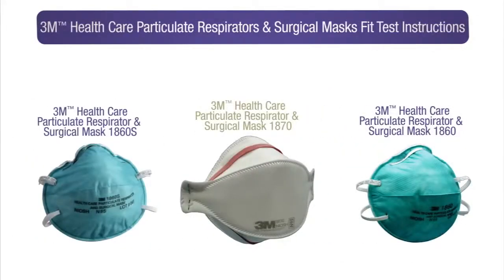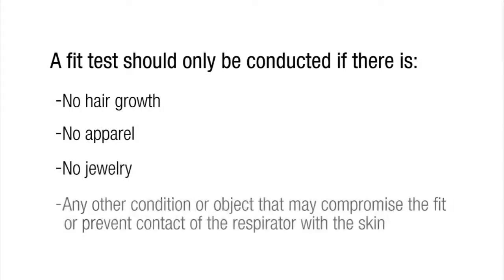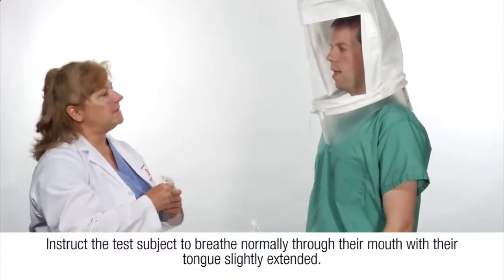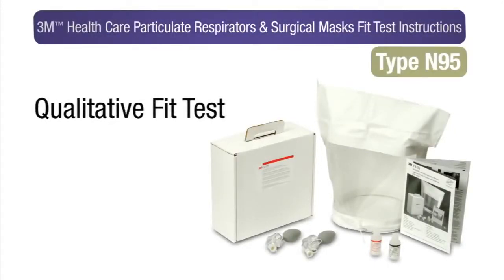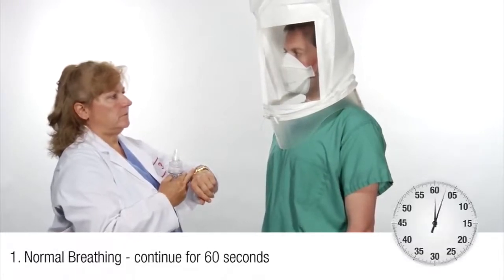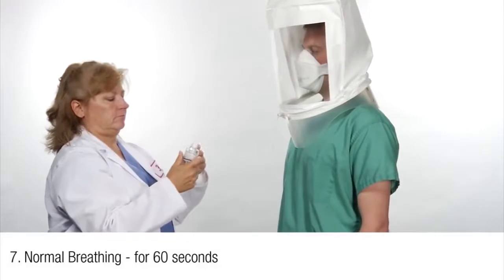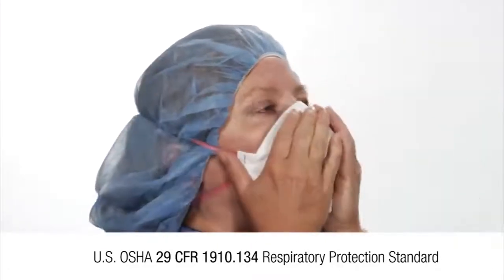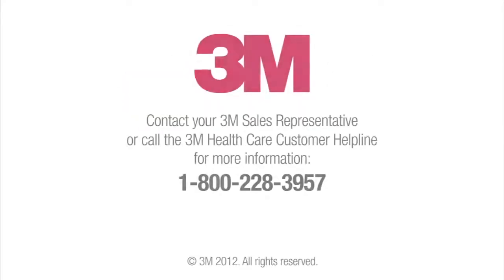Medical Respirator N95 Fit Test Instructions 3M Health Care Respirator & Surgical Mask